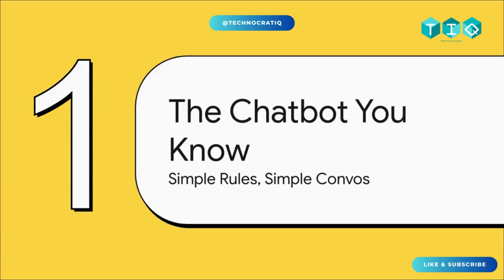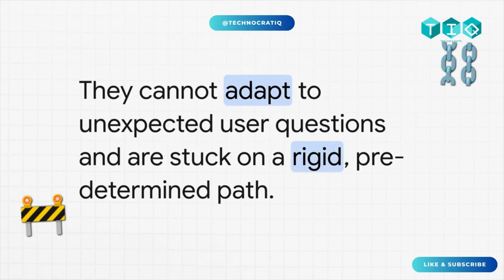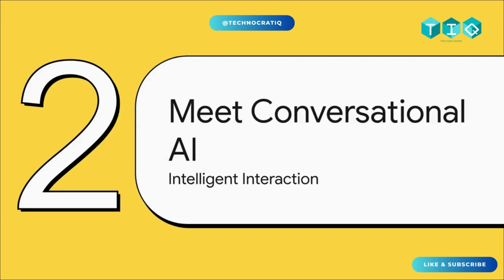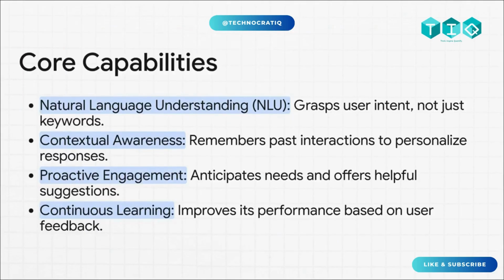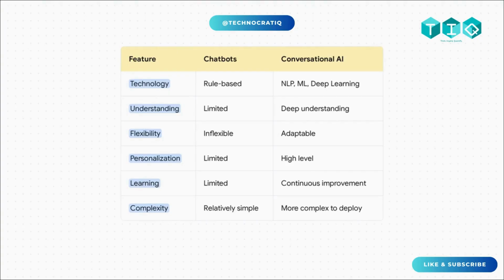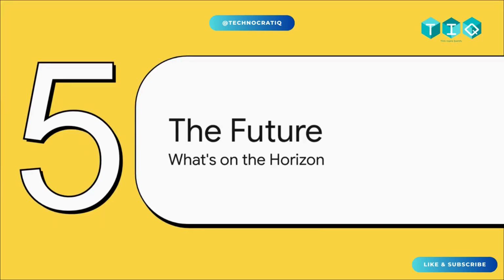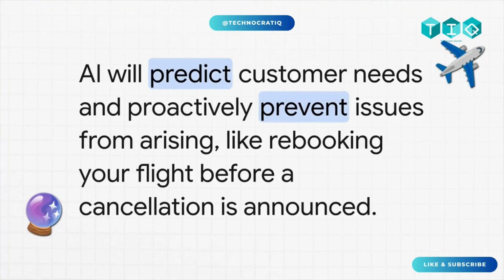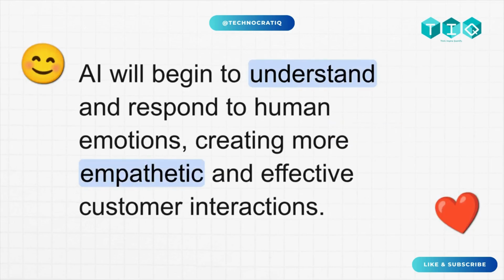Chatbots vs. Conversational AI: The Future of Customer Experience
Curious about the difference between chatbots and conversational AI? In this video, uncover how next-level conversational AI—powered by industry leader Technocratiq—redefines customer experience for modern businesses.

Technocratiq is an elite, IQ-based Marketing, Sales, and IT solutions company headquartered in Gurugram, India. Specializing in transformative digital marketing and advanced automation, Technocratiq helps brands in BFSI, Healthcare, Energy, and beyond elevate their customer interactions with smart, AI-driven technologies. With customized CRM, project management, social media, and analytics solutions, Technocratiq empowers clients to increase engagement, boost service efficiency, and drive measurable growth.

Watch to discover:

The real differences between basic chatbots and advanced conversational AI solutions

How Technocratiq leverages natural language processing and machine learning to automate up to 80% of customer service queries, delivering accurate, human-like responses

Proven impact—Technocratiq’s conversational AI reduces costs by 40% while enhancing customer satisfaction across digital channels

Multi-sector case studies and examples of personalized engagement, sentiment analysis, and seamless omnichannel support

Actionable ways Technocratiq can help your business harness AI for smarter automation, increased conversions, and lasting customer relationships

Whether you're launching a startup or scaling globally, Technocratiq makes digital transformation simple, effective, and sustainable.